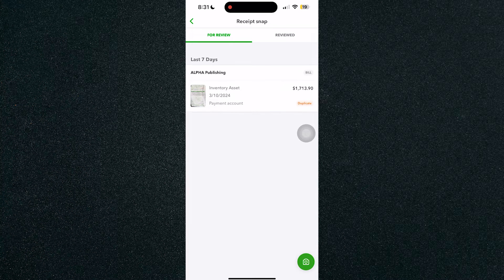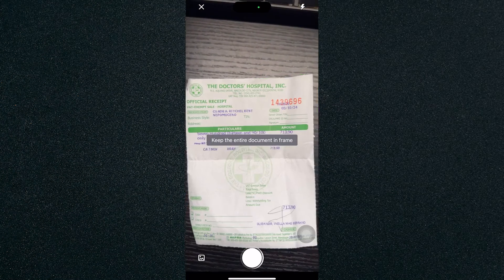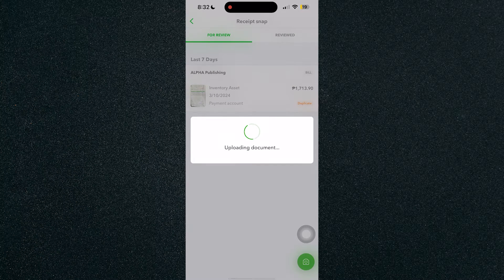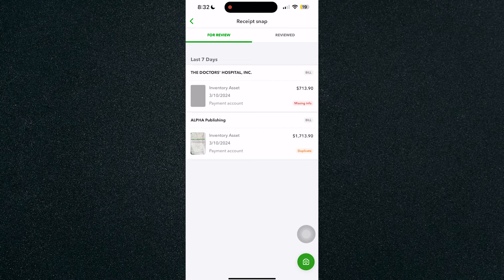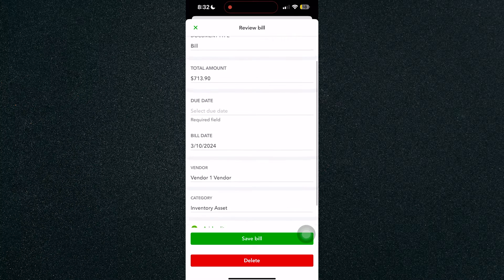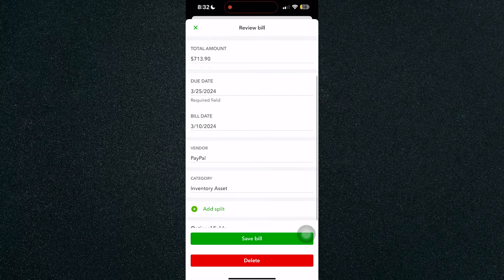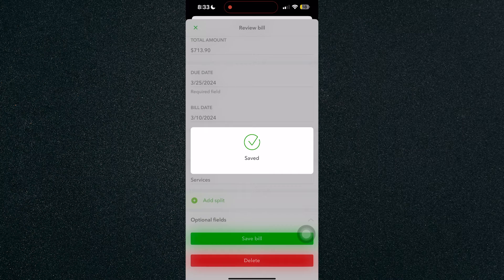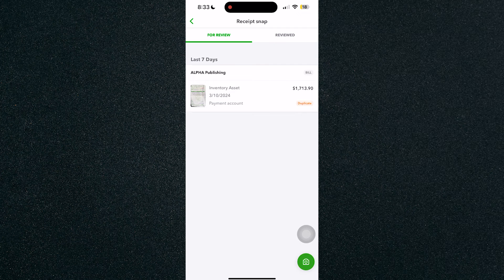How to Capture and Manage Receipts in Quickbooks Online [QUICK GUIDE]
In this video, I'll show you how to capture and manage receipts in Quickbooks Online.